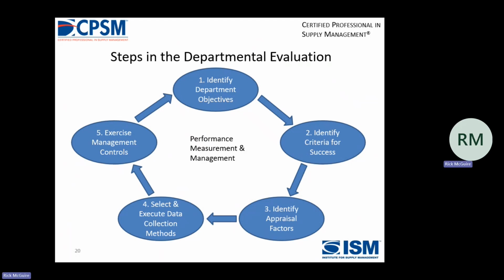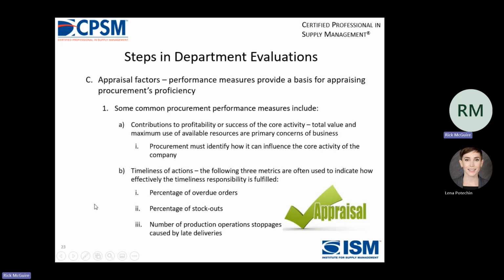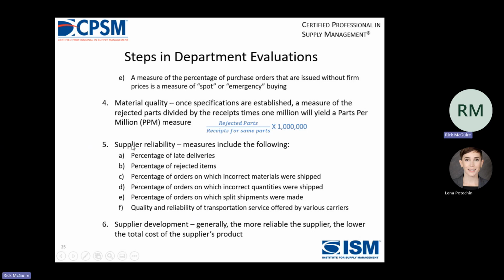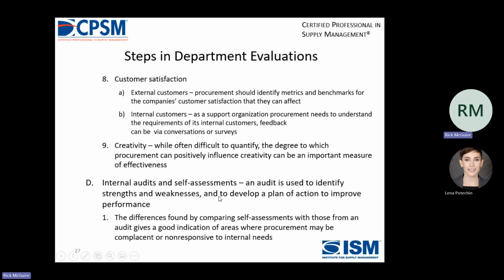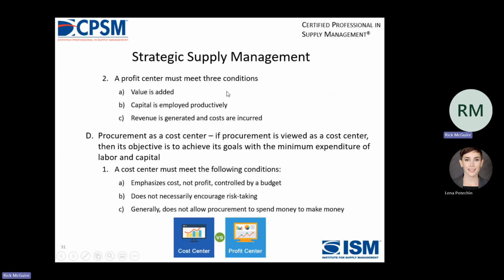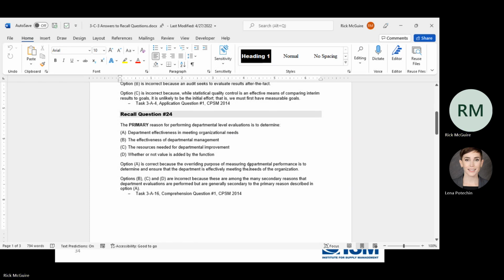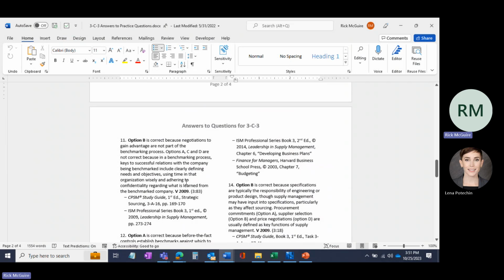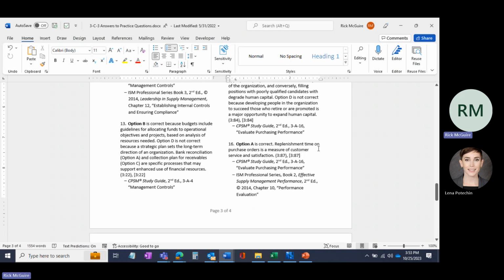CPSM 3 C 3 b Evaluate Department Performance, part 2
This module covers the following topics:
- Elements of a department level evaluation
- Concepts of a strategics supply management department
- Evaluation of outsourced supply functions
- Evaluation of feasibility and impact of outsourcing supply functions